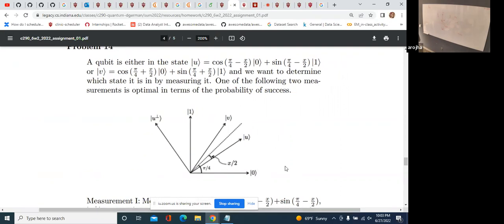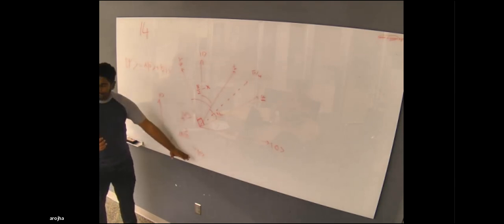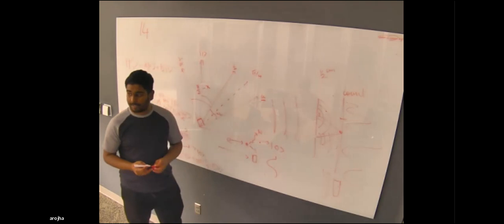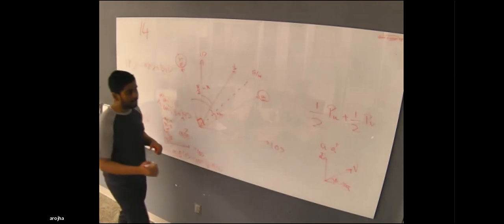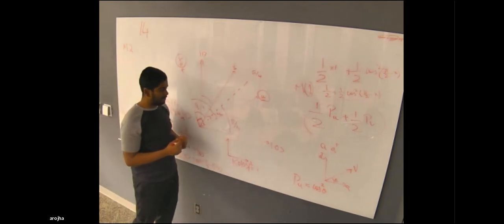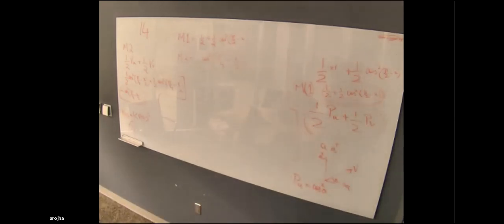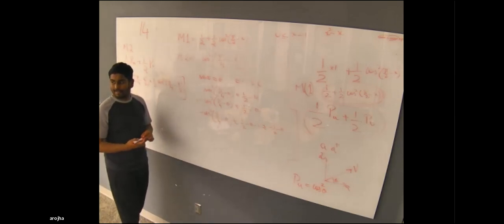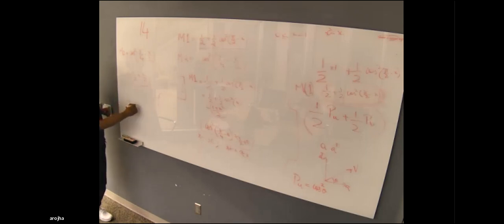Quantum Computing basics.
Initial history of particle nature vs wave nature and an easy way to look at quantum circuits.